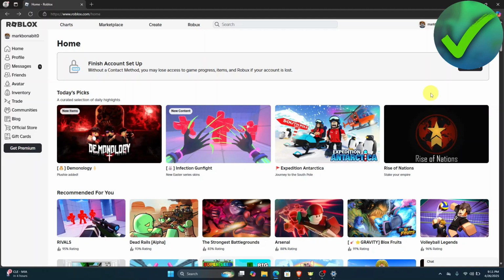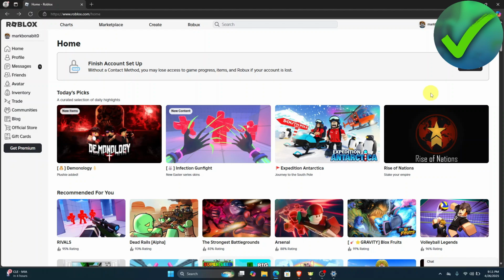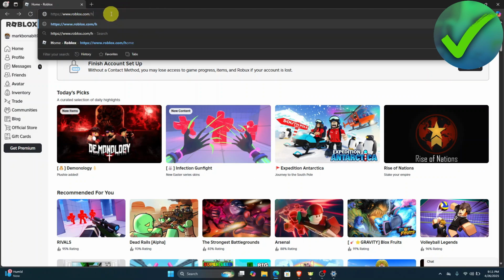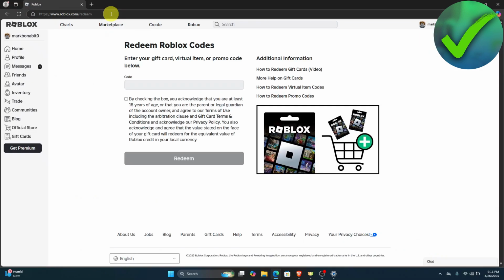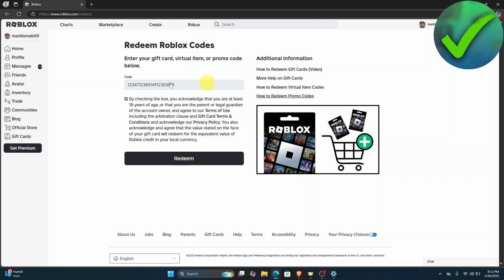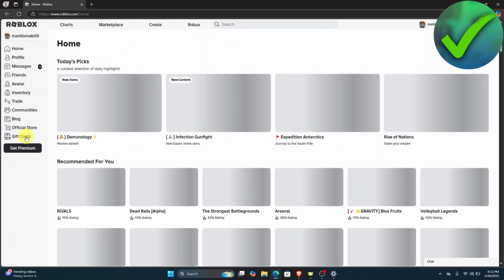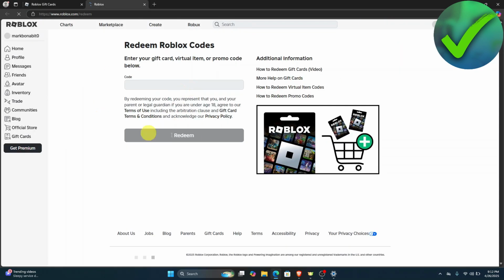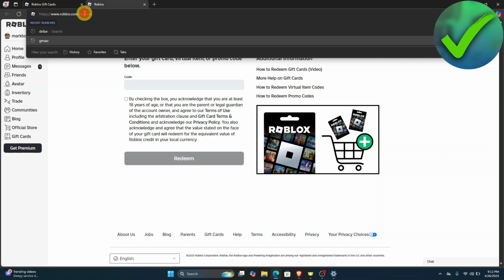How to Redeem Roblox Gift Card on PC (2025)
In this video I show you how to Redeem Roblox Gift Card on PC 2025

This is a step by step Roblox tutorial on how to redeem a roblox gift card and how to Redeem Roblox Gift Card on PC